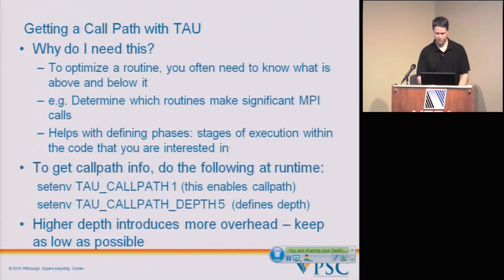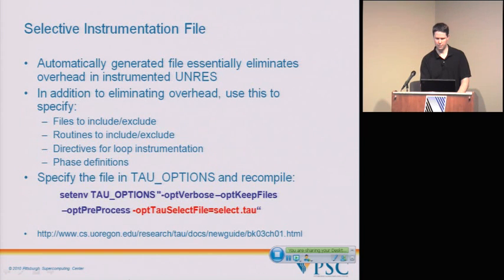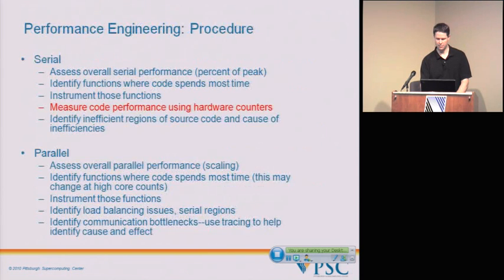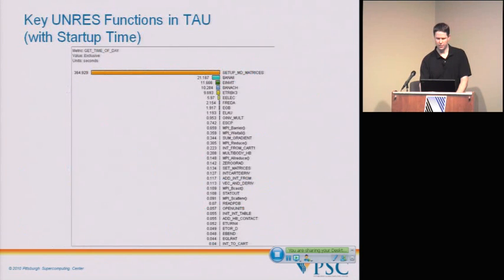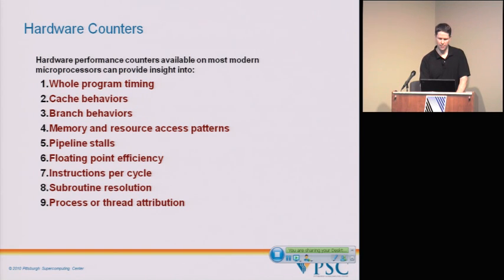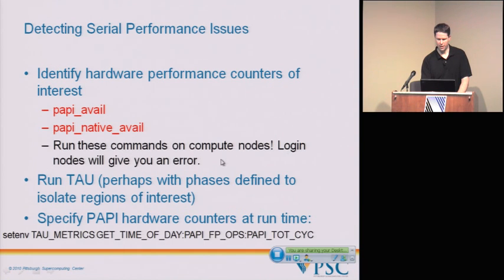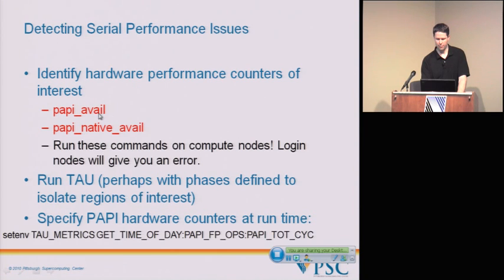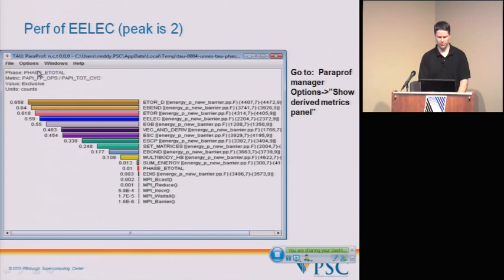Parallel Performance Tools Part 7 of 18